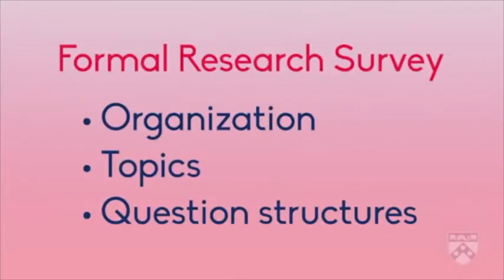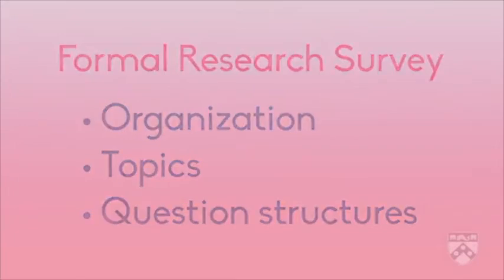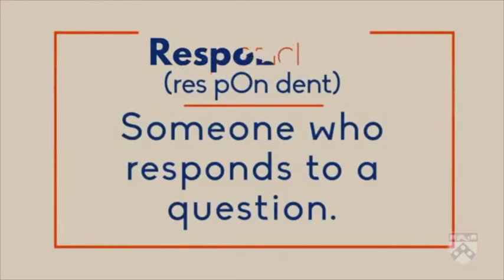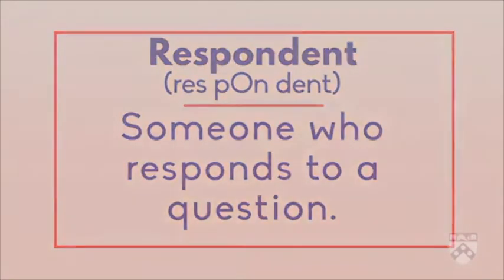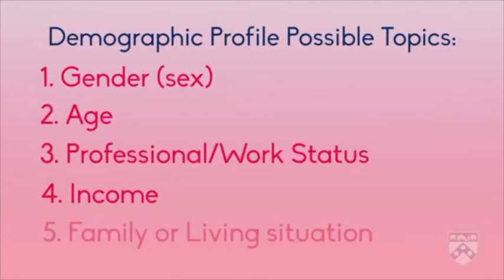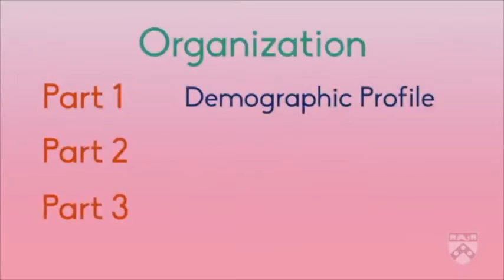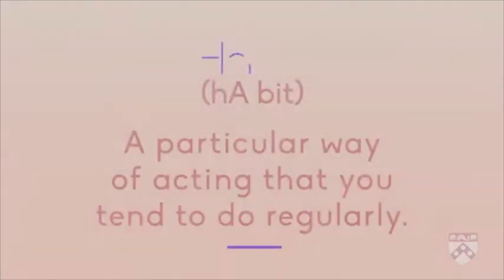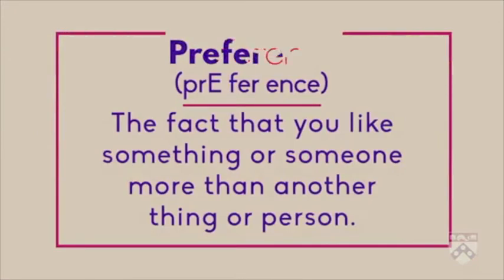Formal Research: Advantages and Disadvantages - Part 2 (Business English)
In this video, we will explore how entrepreneurship helps the economy. We will discuss why people become entrepreneurs and we'll talk about some of the challenges that entrepreneurs can have. This video is Part 2 of 2.